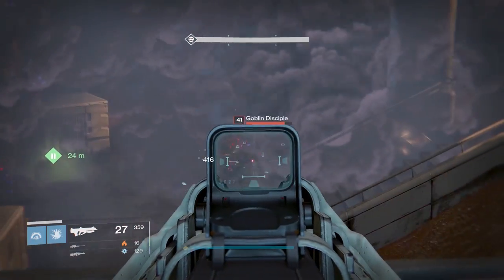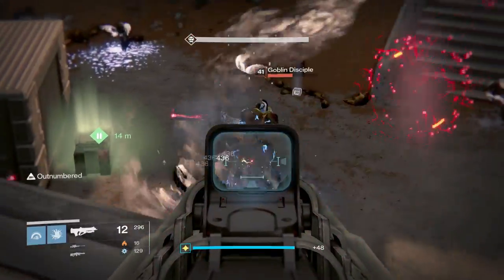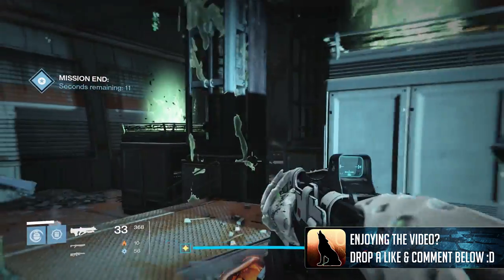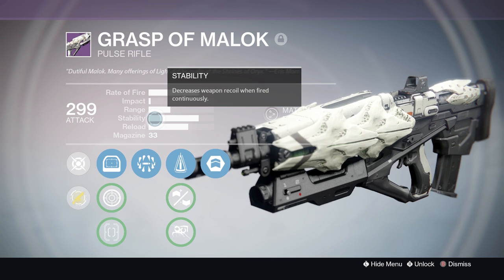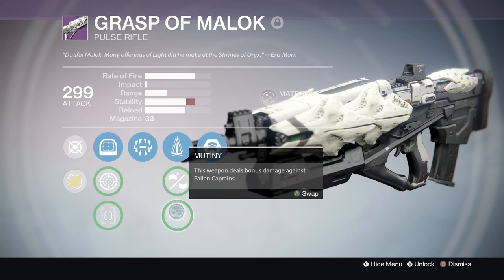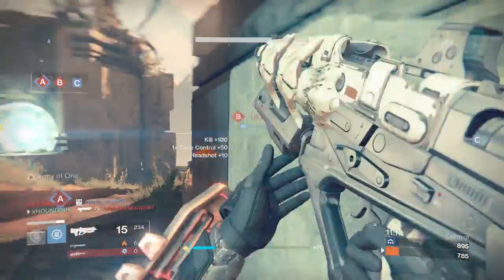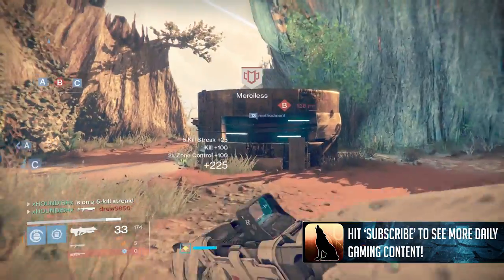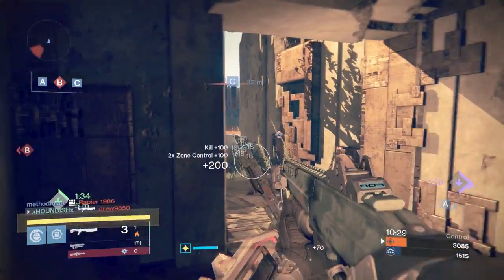Destiny | How to get the Grasp of Malok! - Insane Taken King Pulse Rifle!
Destiny - How to get the 'Grasp of Malok' strike specific pulse rifle! So I found this thing yesterday and its pretty insane, Lets take a look! Enjoy :]